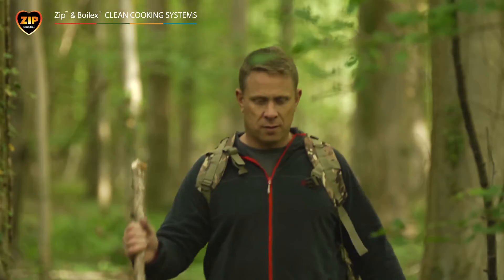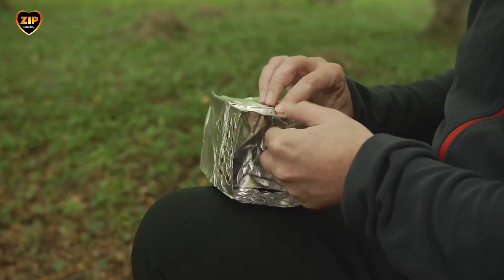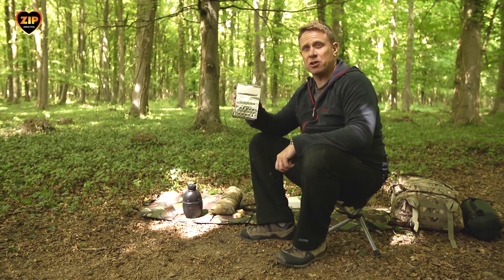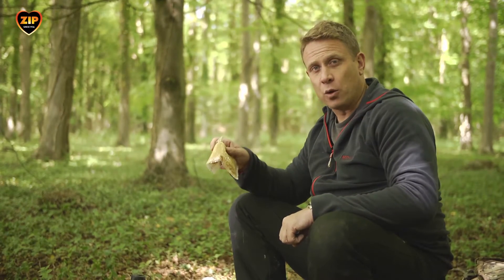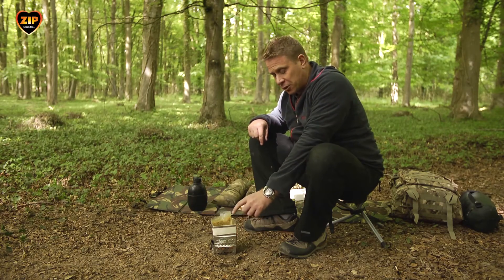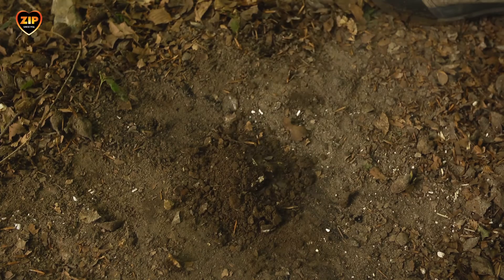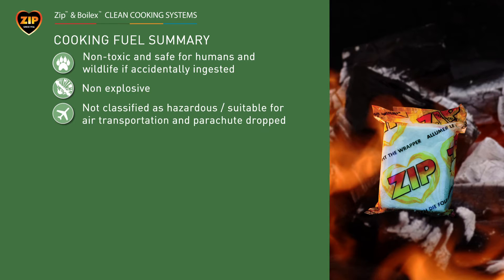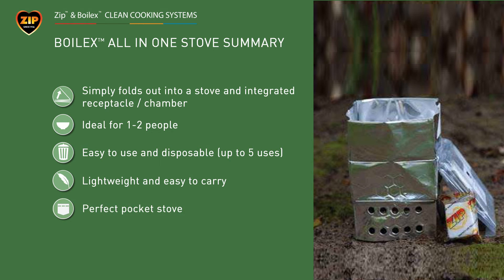All In One Stove